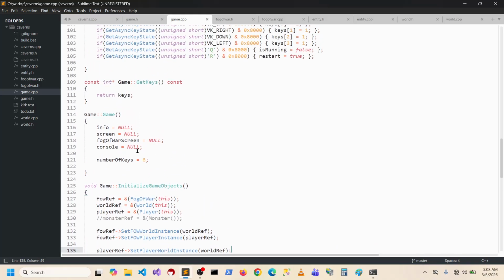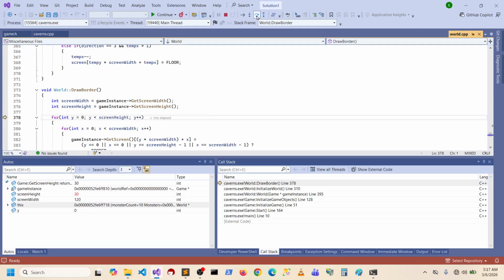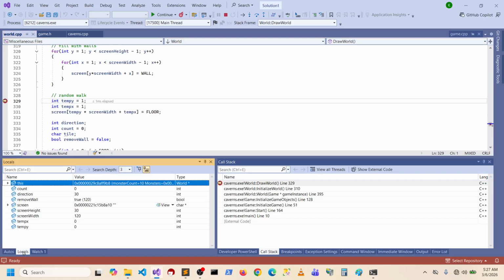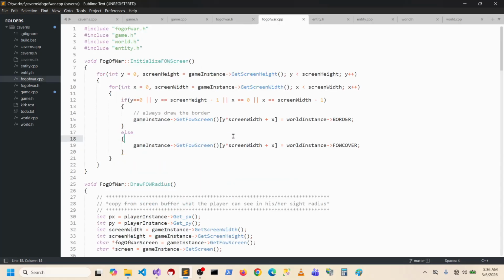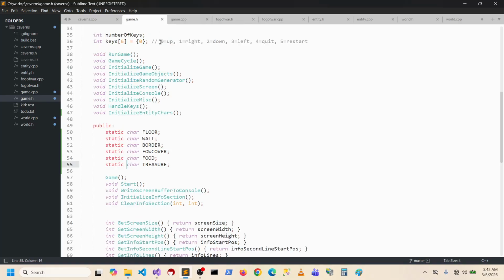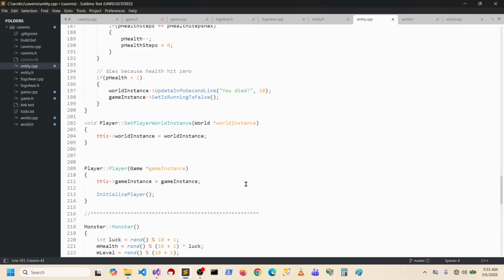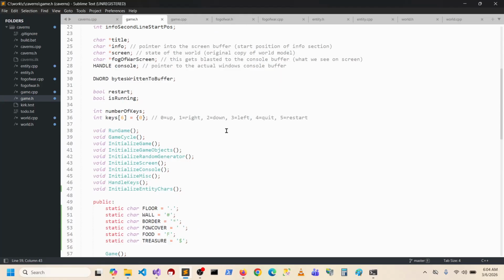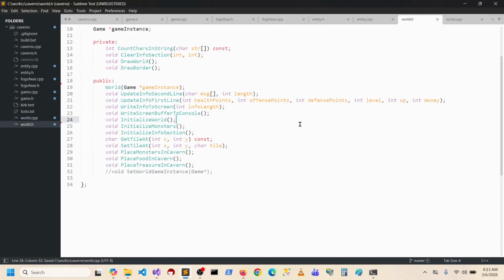Making A Roguelike Game 037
Cleaning up classes and trying to get it to run.